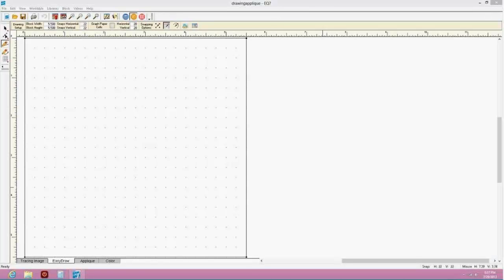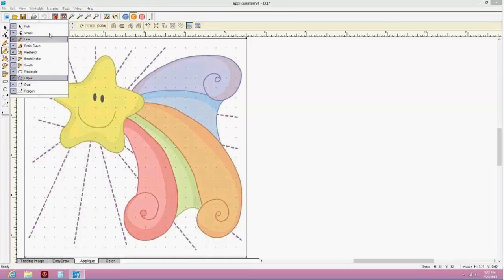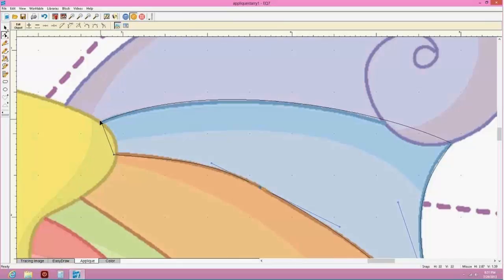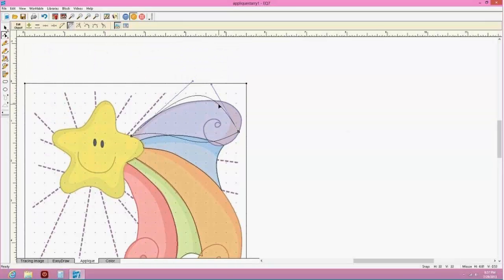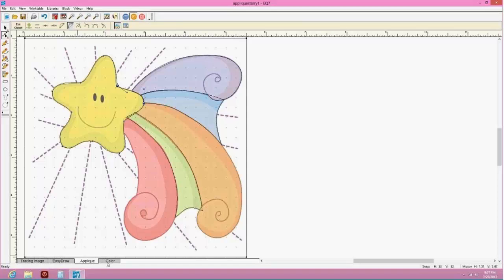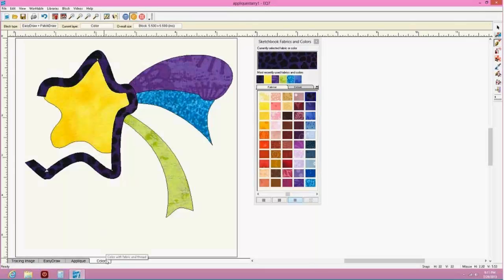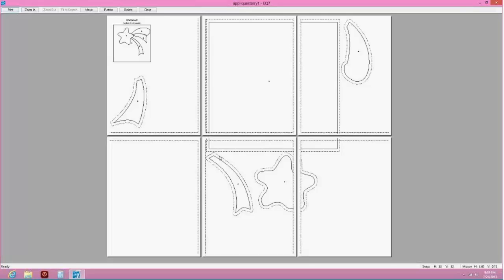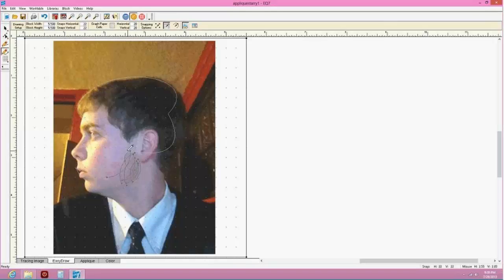EQ 7 Drawing Applique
Appliqu EQ 7